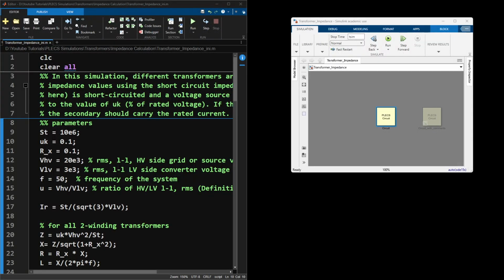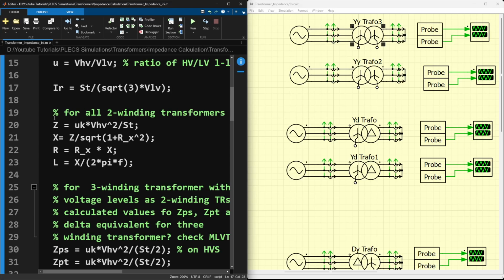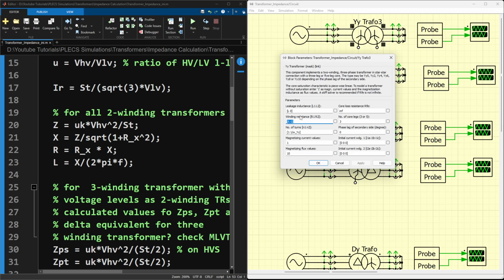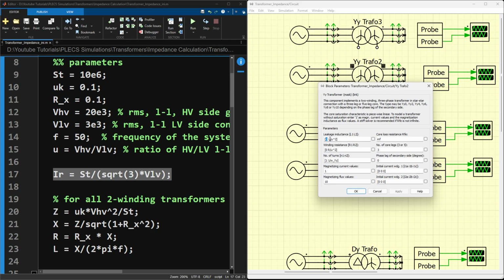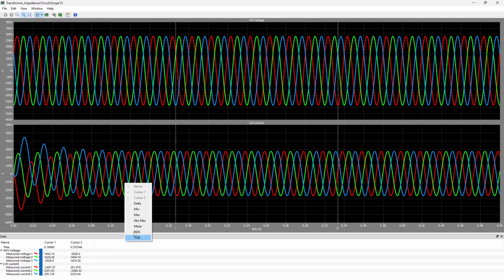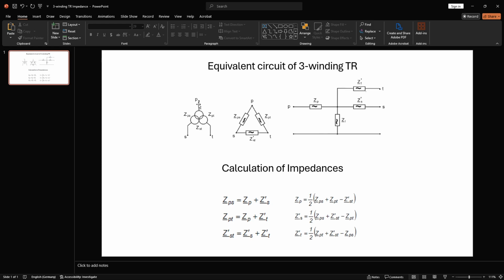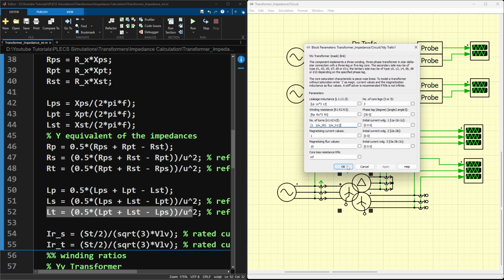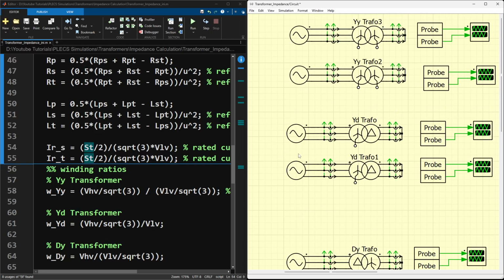Transformer Impedances in PLECS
Impedances of three-phase transformers, both 2-winding and 3-winding, are calculated and validated using PLECS. This would be quite helpful in analysis of complex converter system designs.